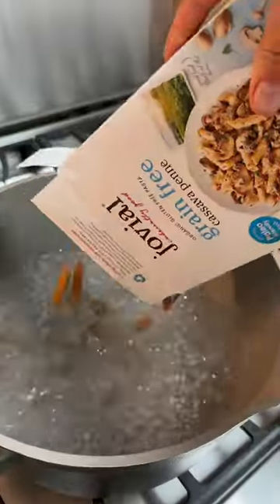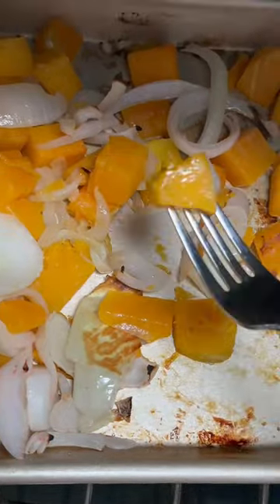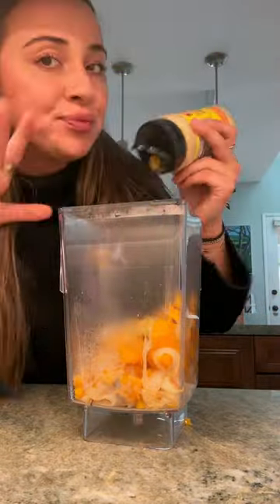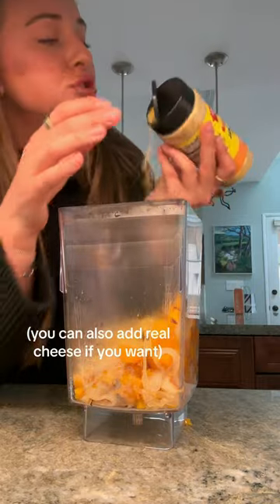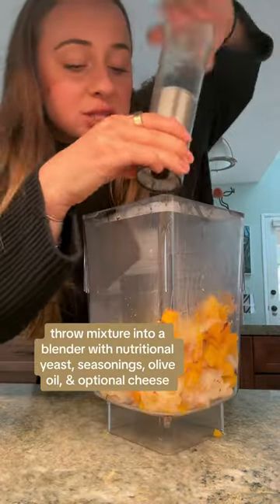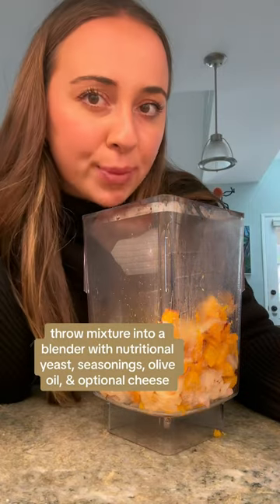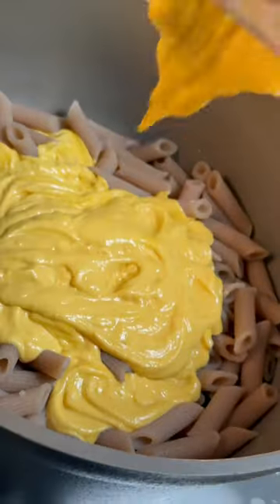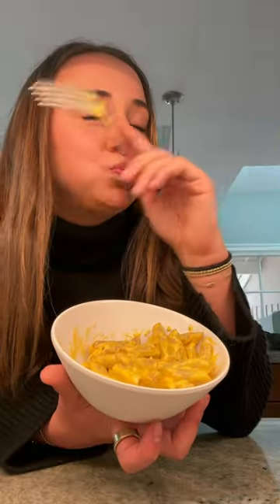‘tis the season for butternut squash pasta sauce!